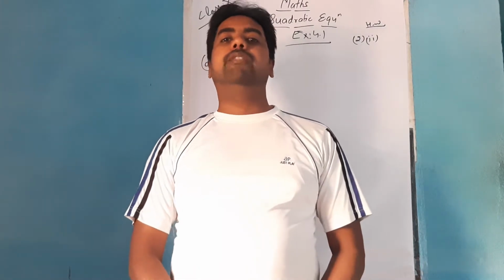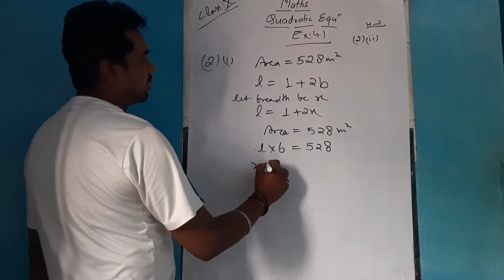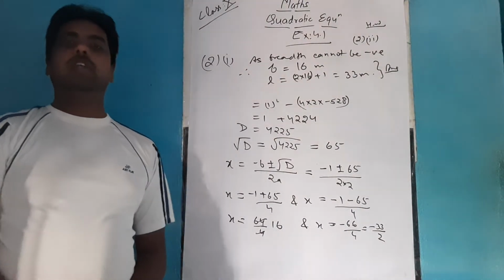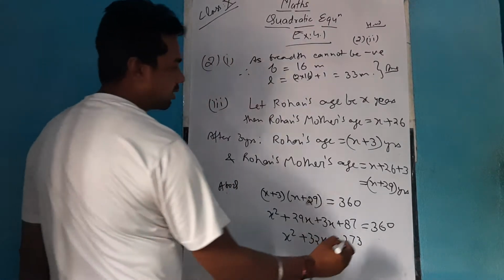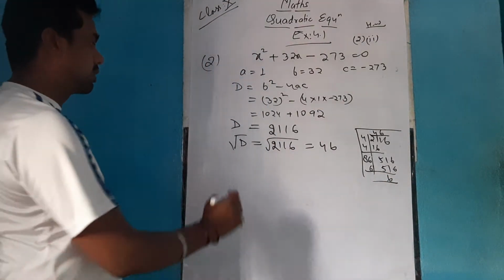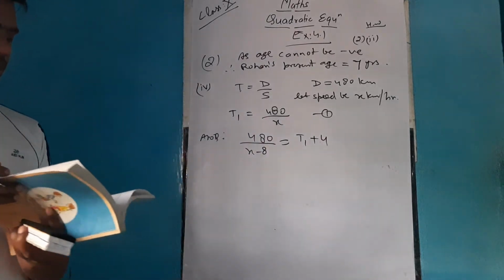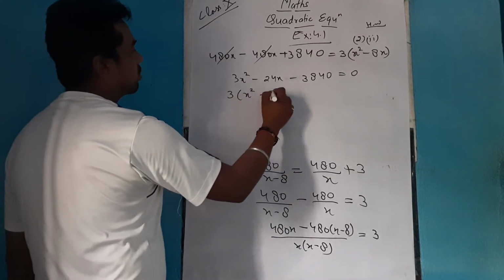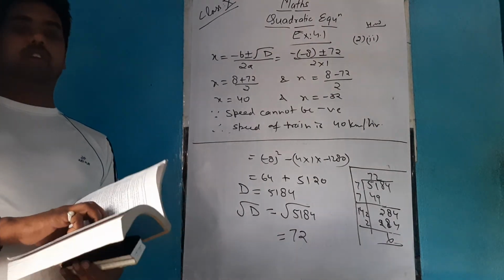Quadratic Equation (Class X) {Part 5}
Word problems Ex. 4.1 Ques. No. 2 (i),(iii),(iv)